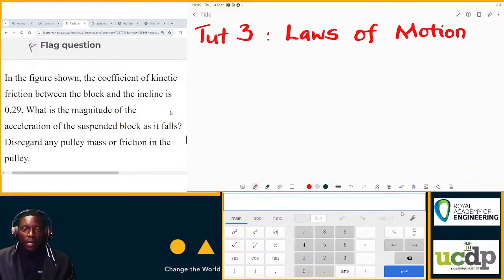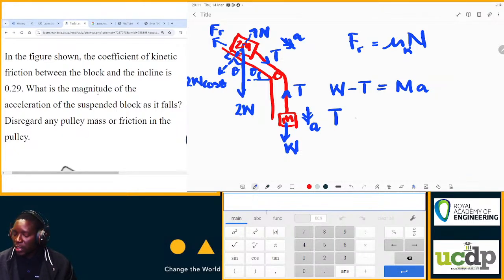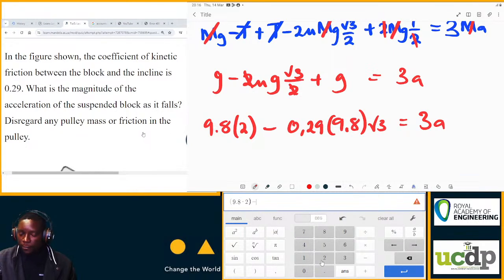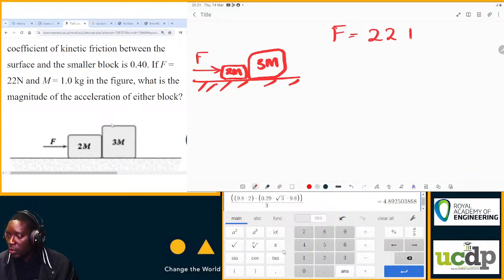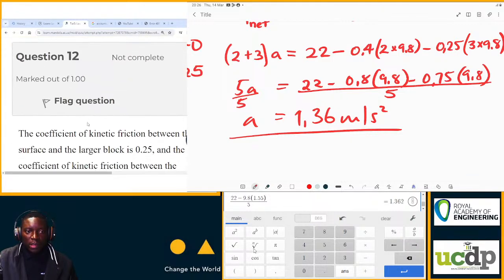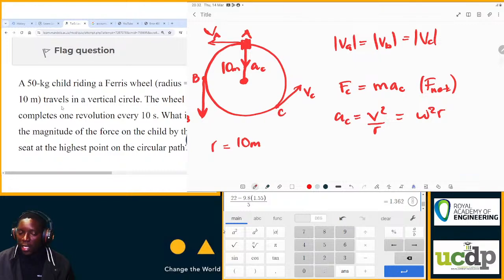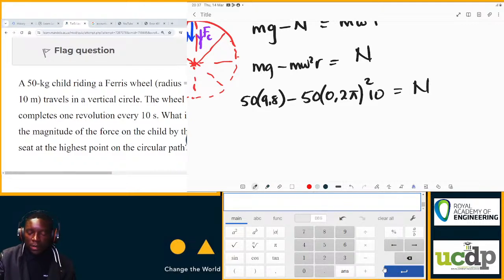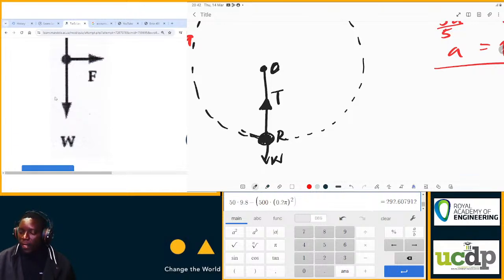YeboPhysics_ Tut 3_Laws of Motion/Uniform Circular Motion_Session 3